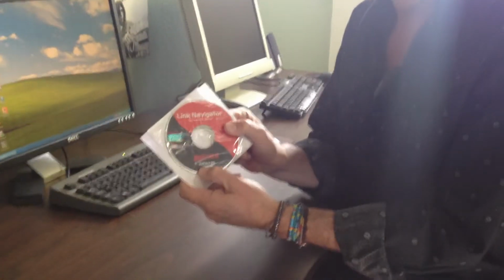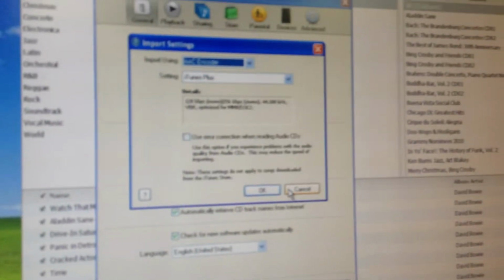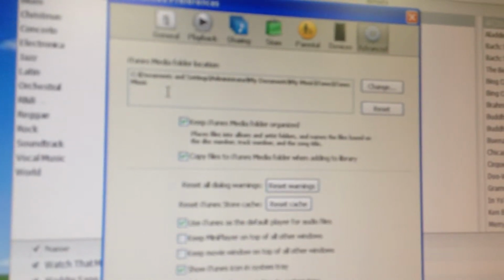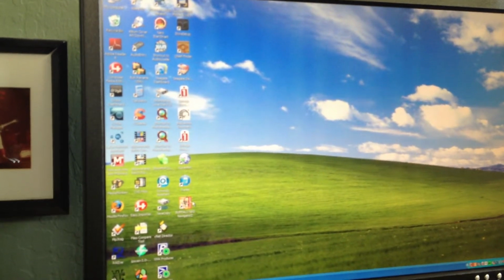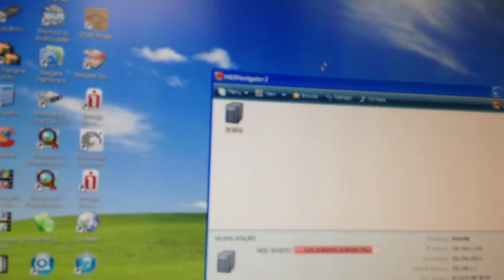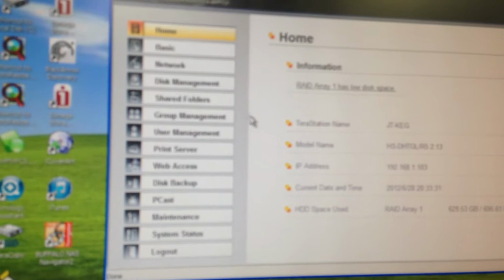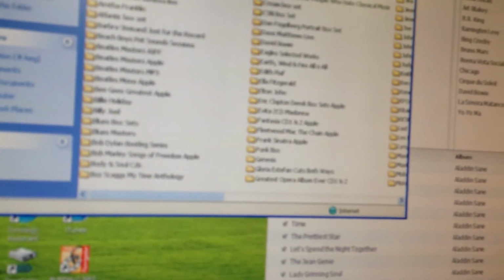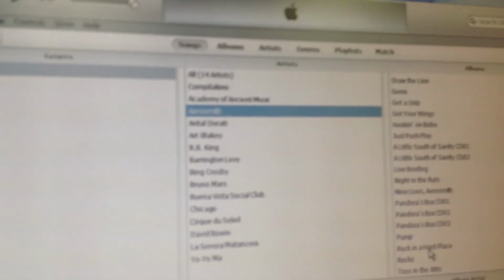ReadyToPlay NAS installation and Windows PC iTunes loading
ReadyToPlay video to guide transfer of files from a NAS (Network Attached Storage) to a Windows PC, loading to itunes on a Windows PC